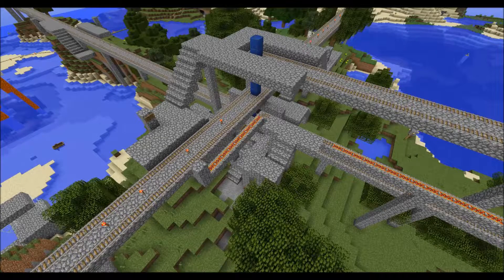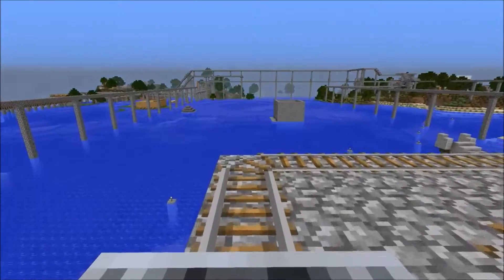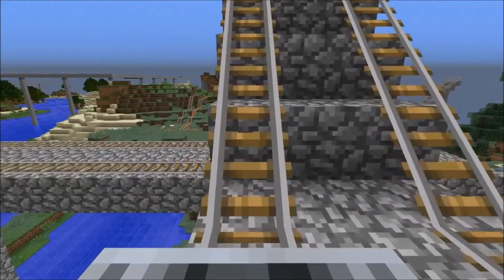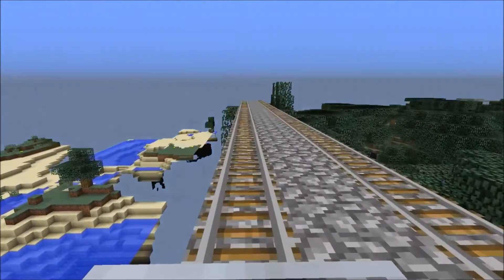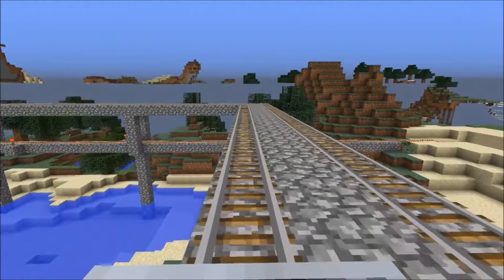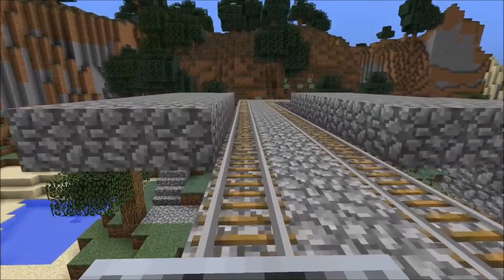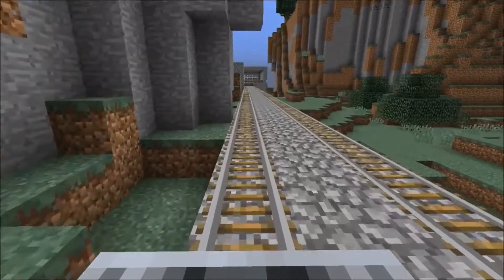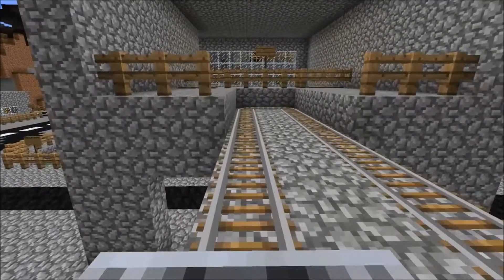Railway Lines - Furness Line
Eastbourne is a fictional Minecraft map that has many railways. In this series I take you on a tour of the network including details about the stations and things to see along the route.